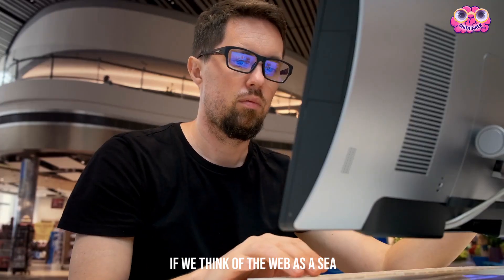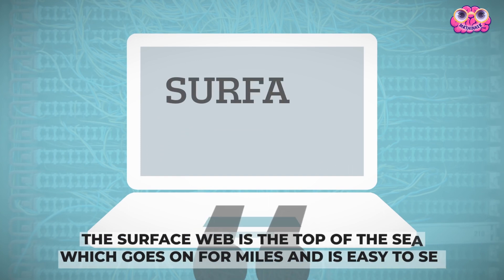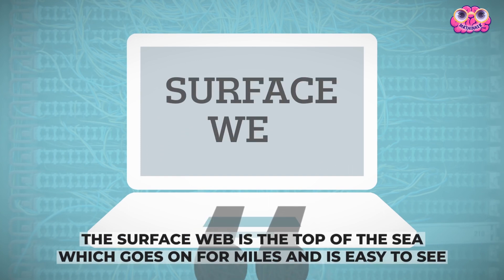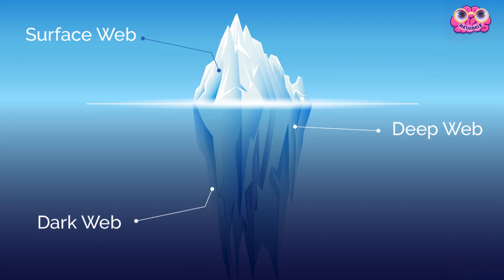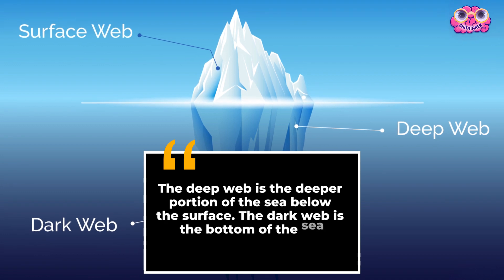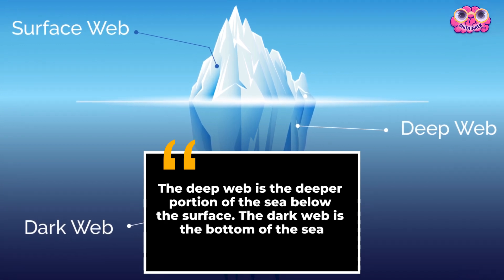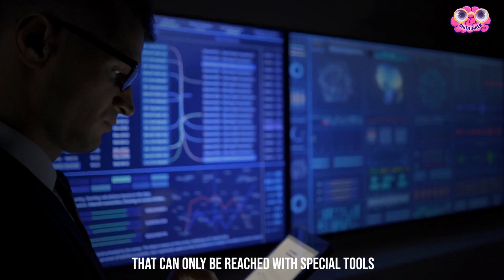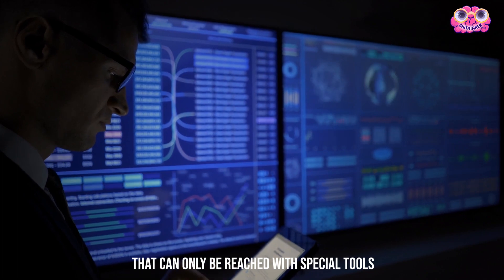Surface Web, Deep Web, and Dark Web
There are literally billions of sites on the internet, but search engines such as Google, Bing, etc., don't index approximately 90 percent of them. This indicates that only a small part of the internet can be found with search engines or other common ways. There are parts of the internet that regular search engines can't get to, and there are also pages that aren't indexed in any manner.